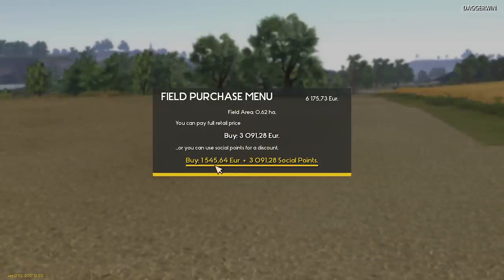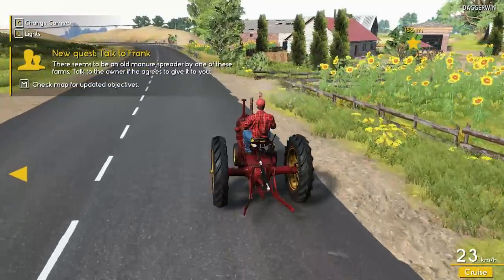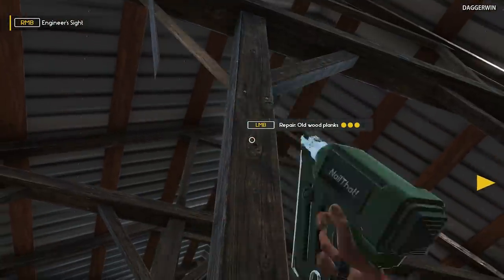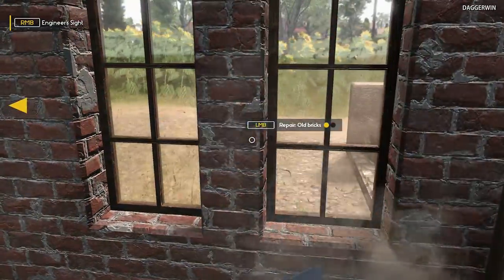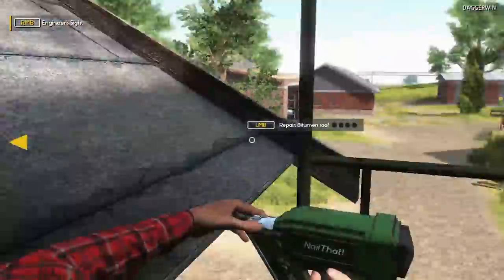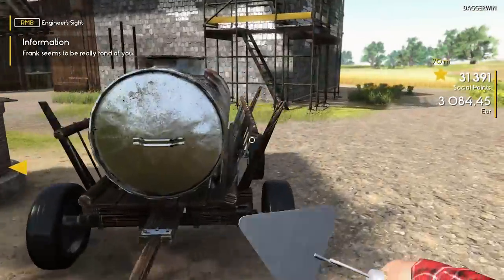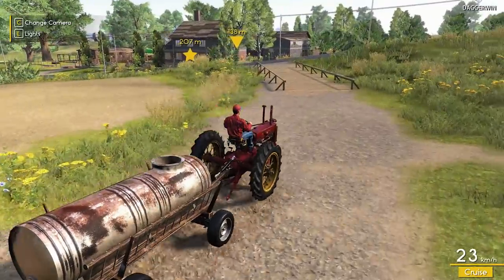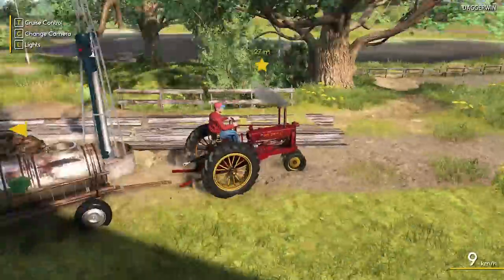NEW COMBINE IN THE GAME! | Farmer's Dynasty - Episode 18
Welcome back to Farmer's Dynasty ! As I drove past the machinery dealership I noticed a new Lexion style combine harvester available to buy!